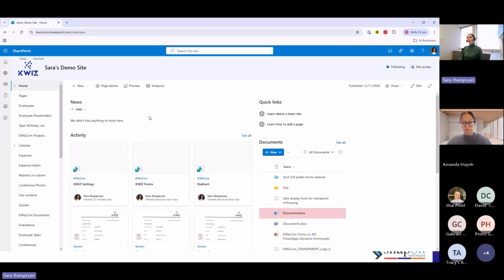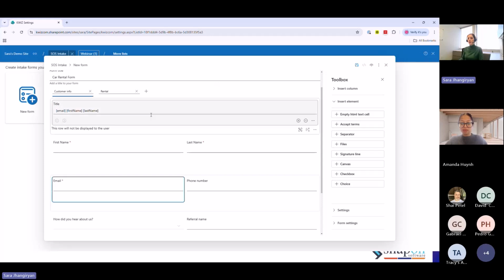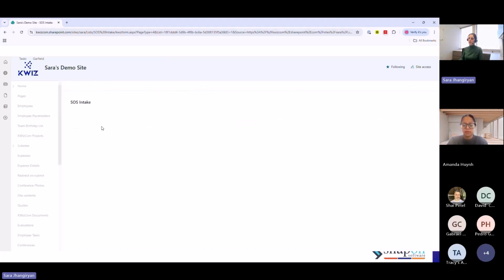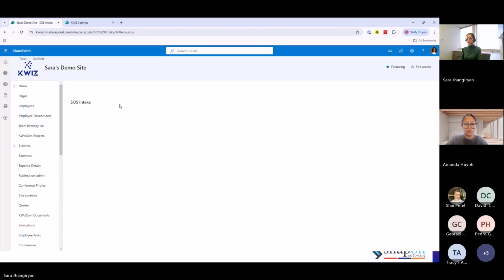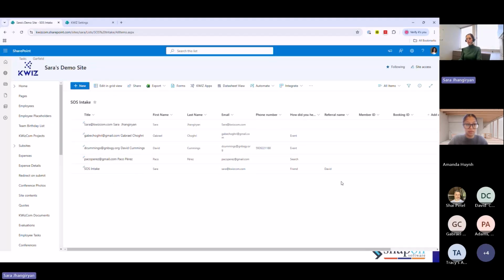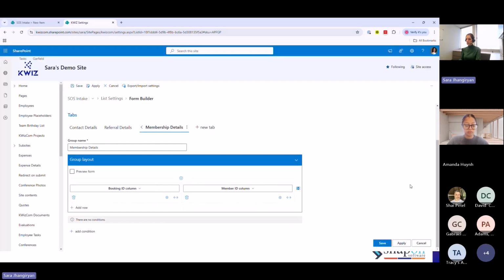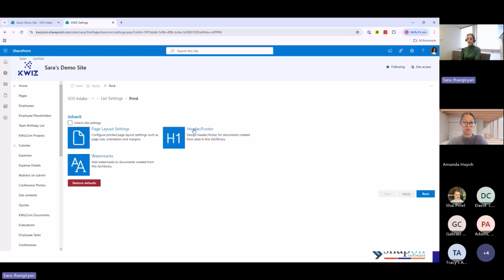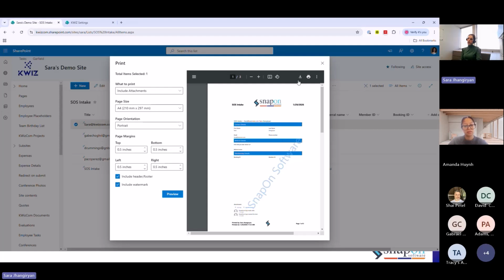Unlock Effortless Data Collection With Public Intake Forms - Webinar Recording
In a world where frictionless data collection is key, SOS Intake offer a powerful way to engage users - no logins, no barriers, just clean, intuitive form experiences. Whether you're hosting a public event, gathering feedback, collecting event registrations or building an internal intake system this webinar recording will show you how to build forms that feel effortless and look professional.

In this live webinar recording, our own Sara Jhangiryan demonstrates:

- How to create public facing forms from scratch in less than a minute
- Embed forms on public sites, share via QR codes or a link for real-world reach
- Use existing templates, import saved designs, customize field behavior
- Have multi-tab forms with dynamic logic and conditional content
- Branding your forms with logos, layouts, and responsive design
- Exporting submissions to polished PDFs for archiving or sharing

 Sara also walks through advanced techniques like dynamic field visibility, dynamic field validation — perfect for teams that need more than just a basic form. And the best part: ZERO coding skills required!